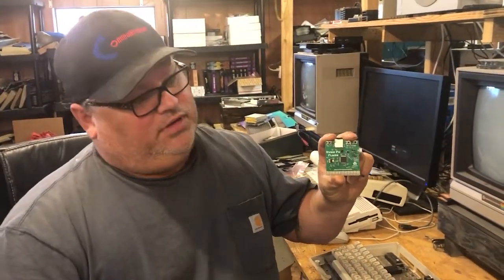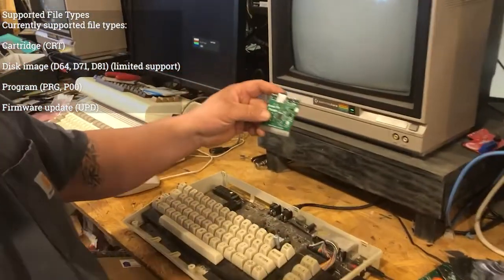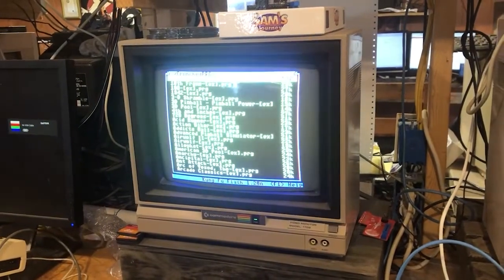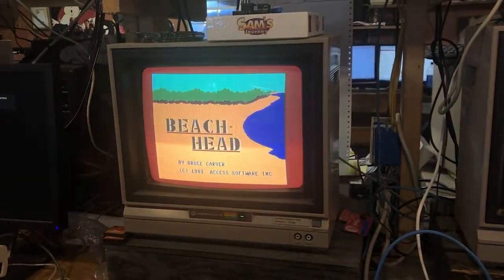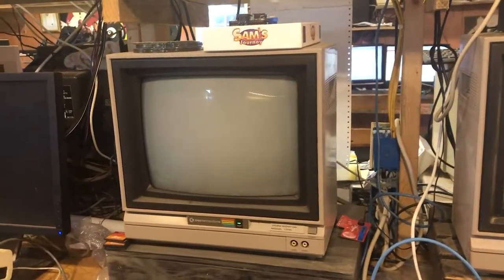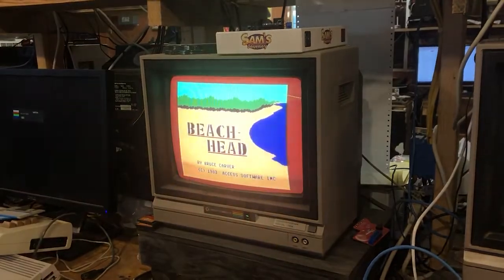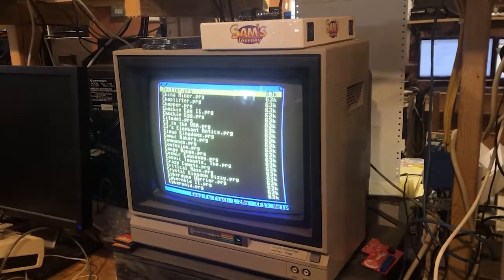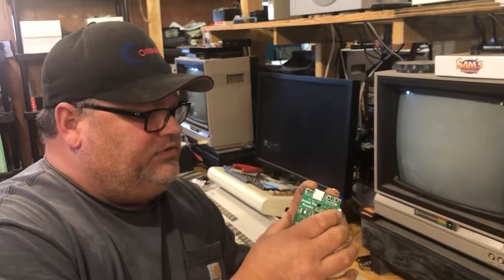Kung Fu Flash Cartridge for the Commodore 64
Great new storage device for your Commodore.